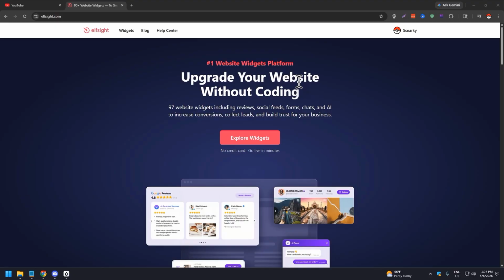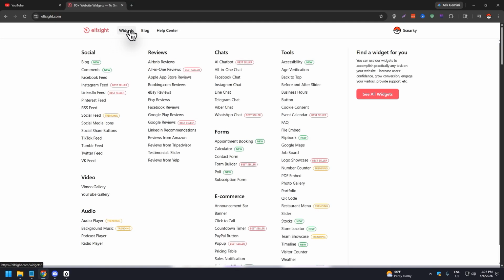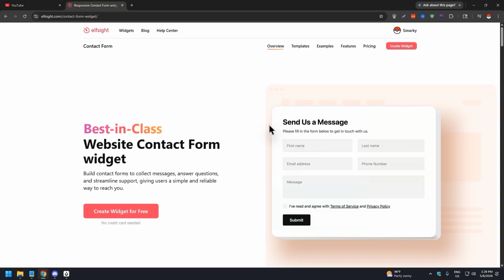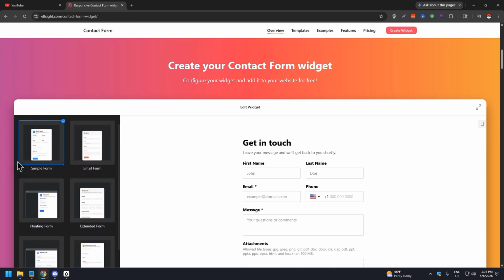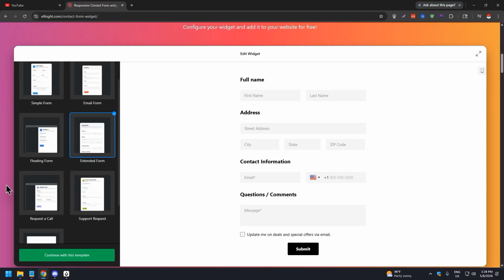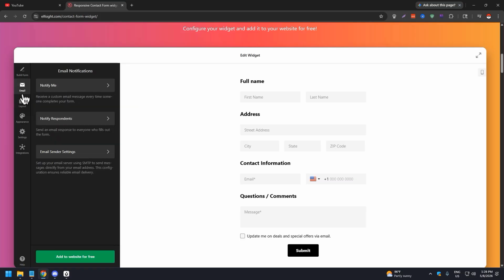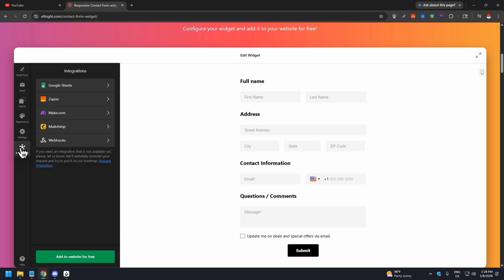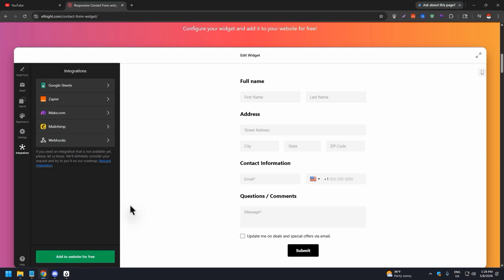How to Create a Custom Form Using the Elfsight Form Builder in 2026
Want to collect leads, feedback, or customer inquiries on your website? In this 2026 tutorial, you’ll learn how to create a custom form using the Elfsight Form Builder step by step so you can build professional forms without coding.

The Elfsight Form Builder lets you create fully customizable contact forms, booking forms, surveys, and lead capture forms with drag-and-drop elements and flexible design options.

In this video, you’ll learn how to:
✅ Open the Form Builder widget
✅ Add form fields (name, email, phone, etc.)
✅ Customize layout, design, and styling
✅ Set up required fields and validation rules
✅ Configure email notifications for submissions
✅ Generate embed code and publish the form

By the end of this guide, you’ll be able to successfully create and publish a fully functional custom form in Elfsight for your website.